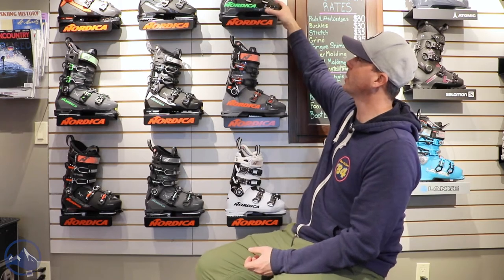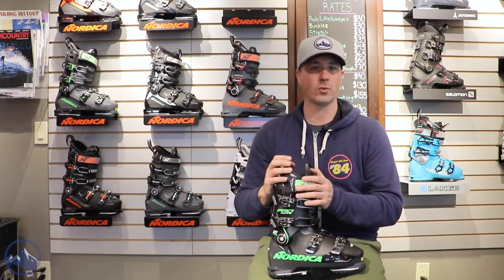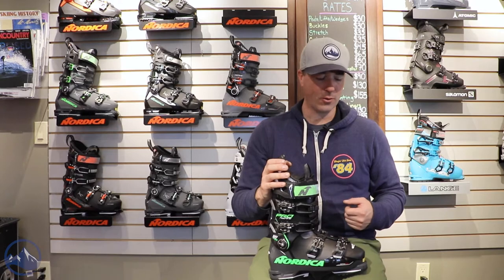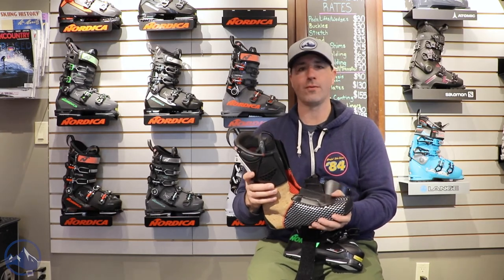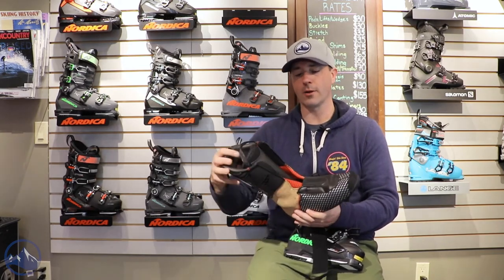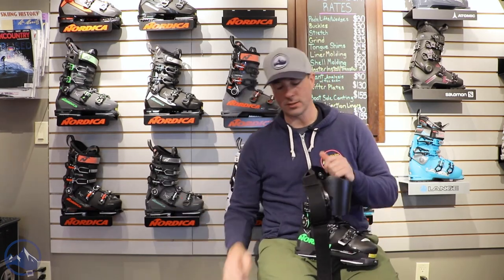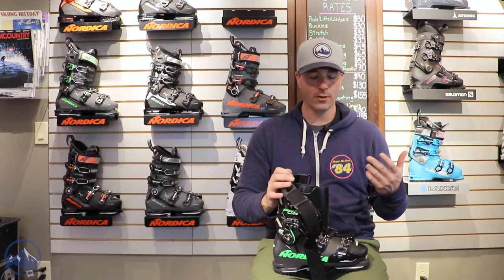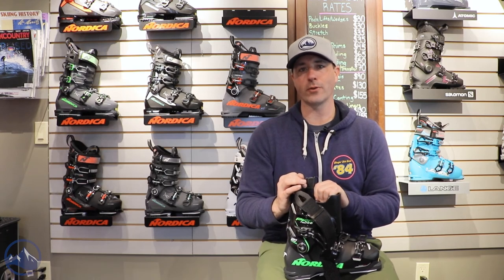2023 Nordica Pro Machine 120 Ski Boots Short Review with SkiEssentials.com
Bob chats about the 2023 Nordica Pro Machine 120 Ski Boots from our Inner Bootworks location in Stowe, VT!